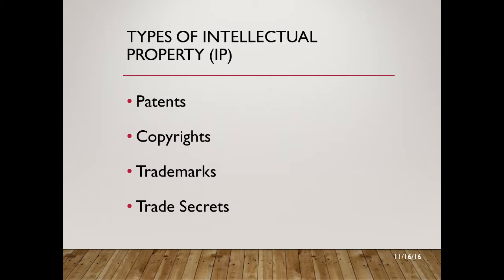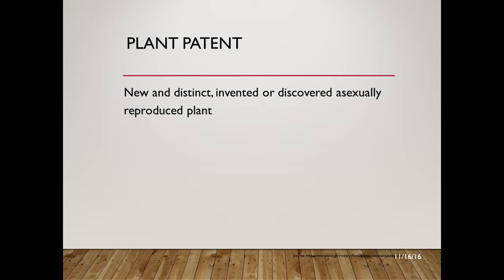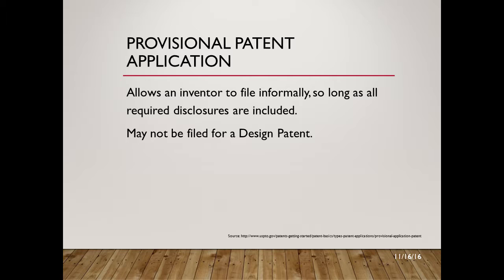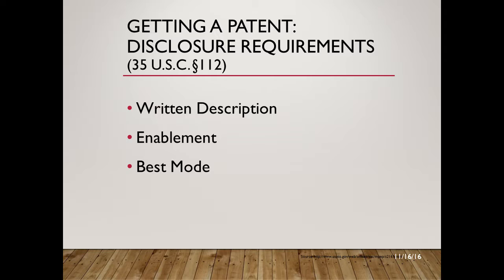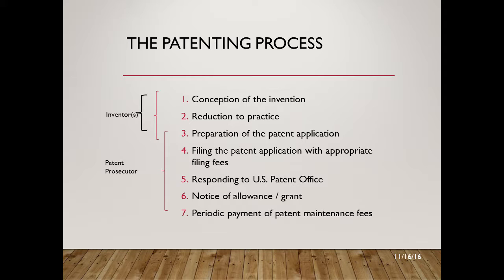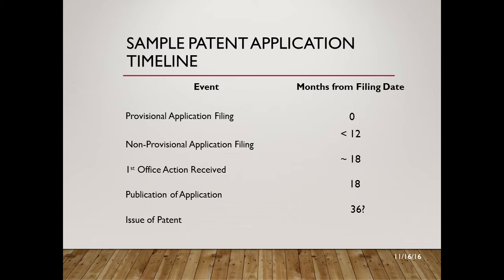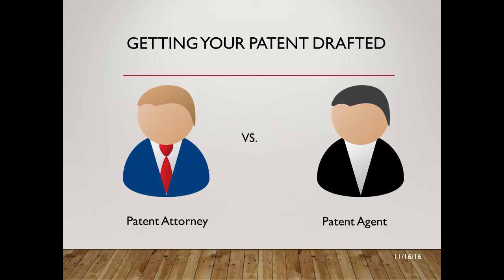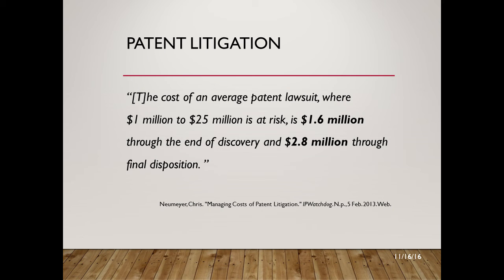Patent Basics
Patents are important.  If your launching a technology startup, sooner or later you will be asked about your patent strategy. And how you intend protect yourself from your competitors.